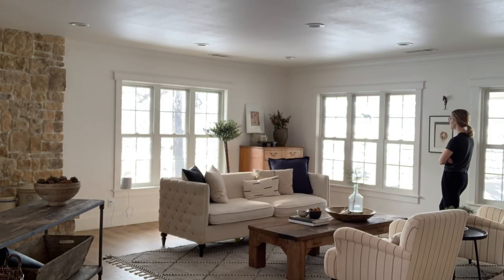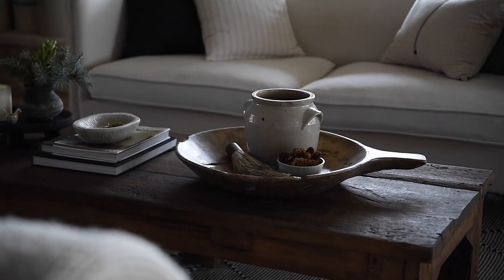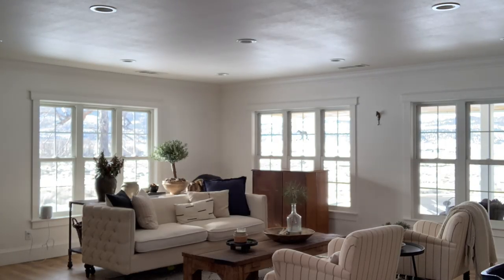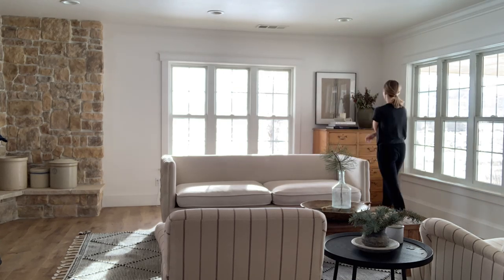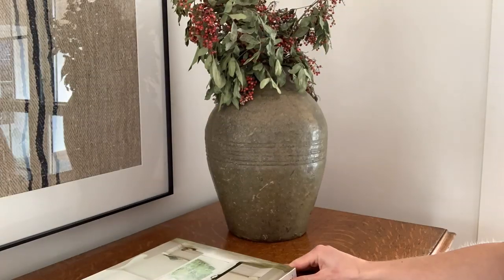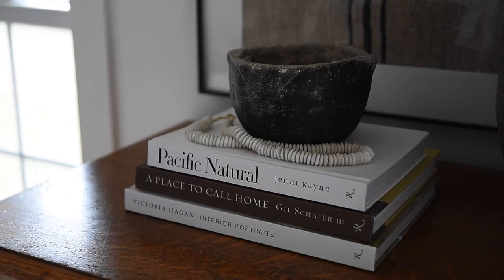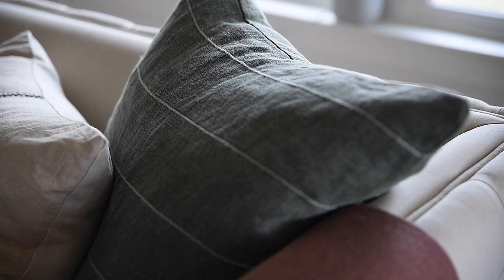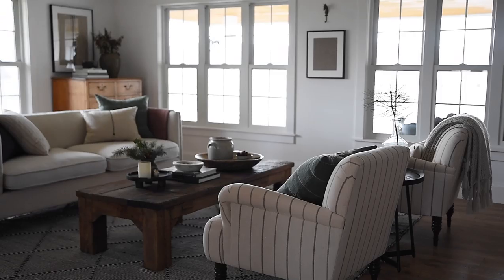Decorate With Me: Living Room Refresh! - Farmhouse Living Room Decorating Ideas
Join me for another episode of decorate with me! Today I'm sprucing up my living room after the holidays, and I'd love your input: should I keep the vintage drawers or buy something new? As always, thanks for being here!

Green Pillows
Vintage Pillows:
Sofa (similar):
Vintage Print (ordered)
Black Cabinet

-- Coffee Table Decor --
Coffee Table Books:
Vintage Mustard Pot (coffee table vase):
Marble Bowl: @intage-marble-bowl